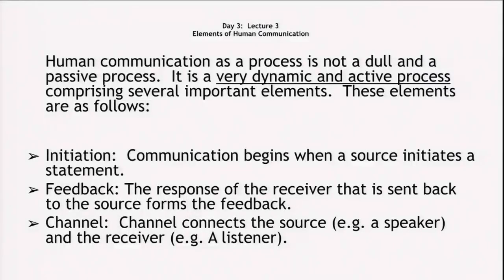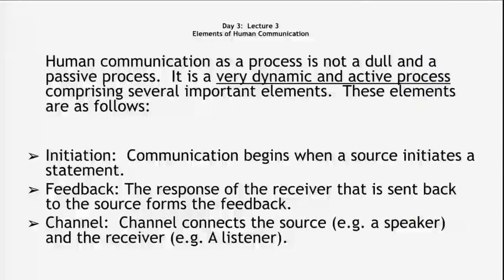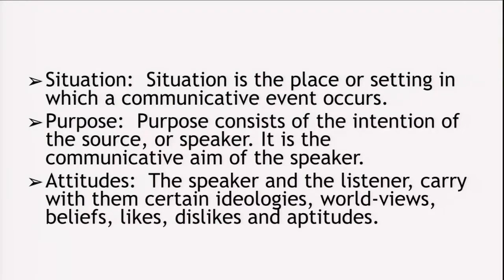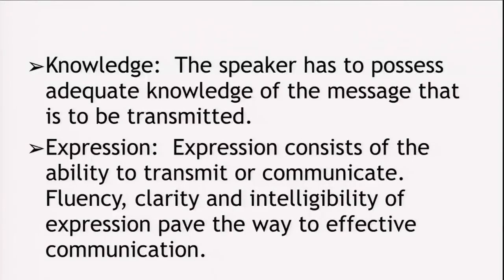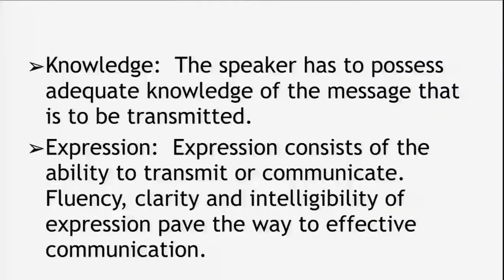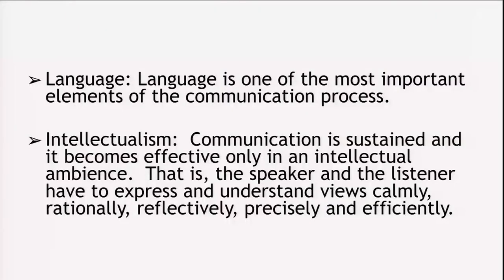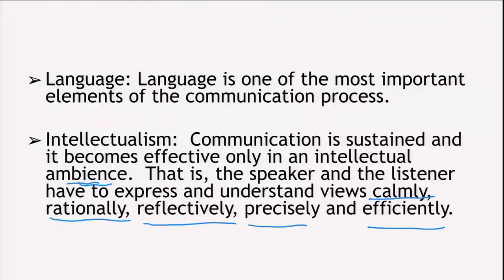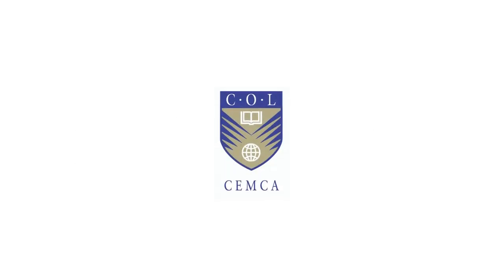M1 03 Elements of Human Communication